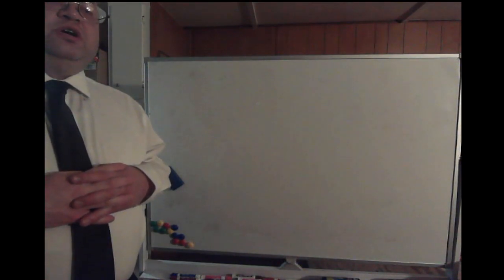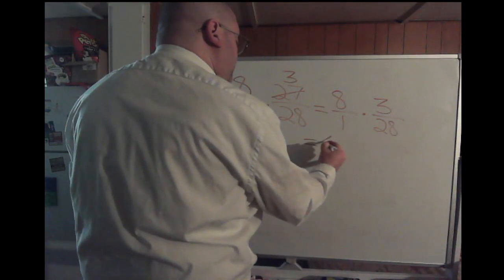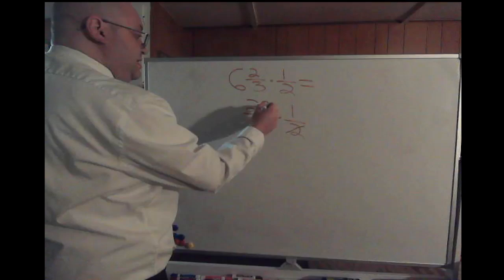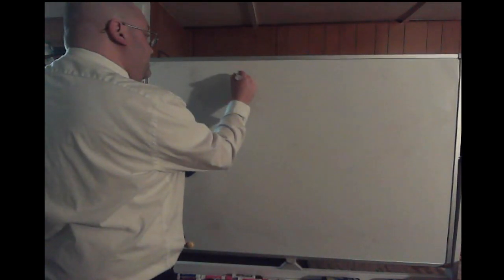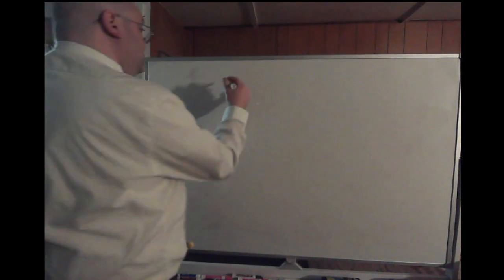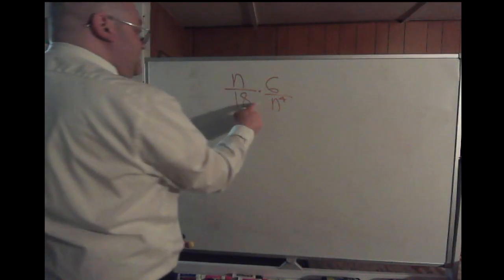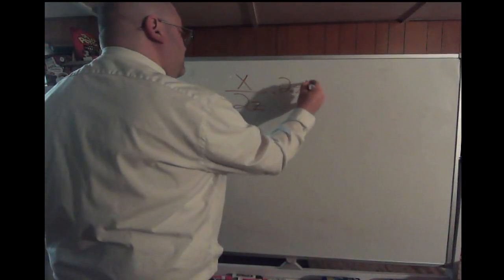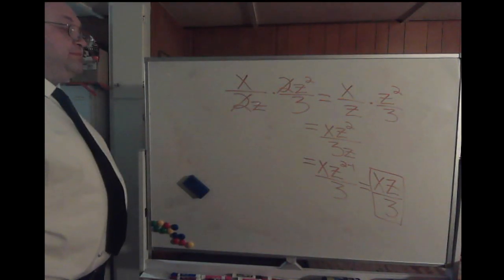Multiplying Rational Expressions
A quick review of multiplying regular fractions and mixed numbers.  Then multiplying fractions with variables.